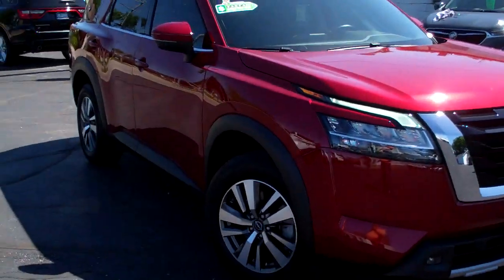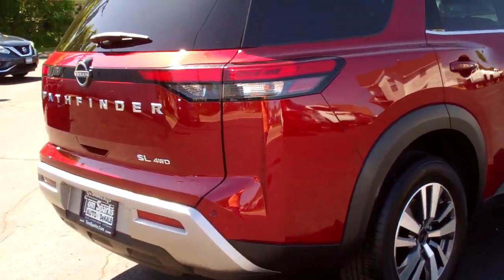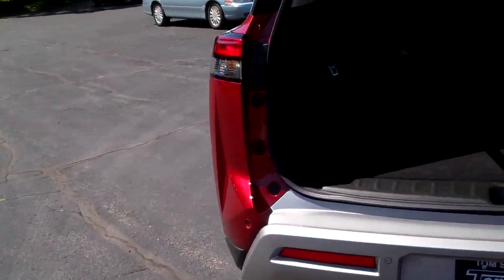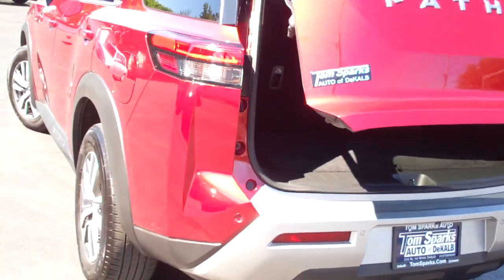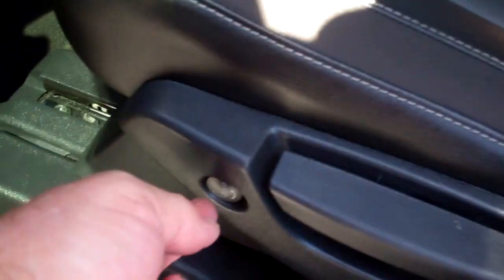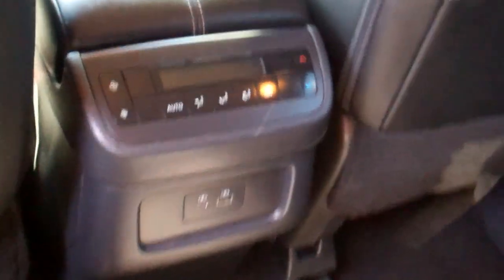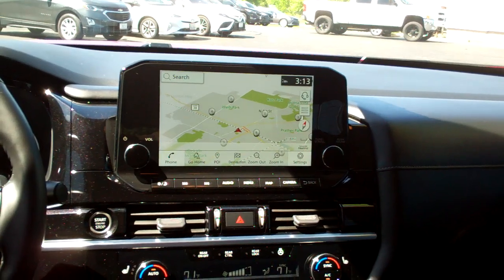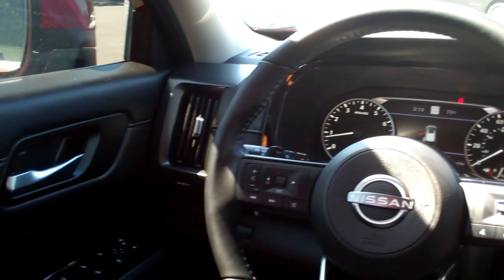2023 Nissan Pathfinder 4WD DeKalb IL Near Sycamore IL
This bold red beauty is more than just a pretty face - with its powerful engine, smooth handling, and spacious interior, it's the perfect vehicle for all your adventures. Plus, you can rest easy knowing that a Carfax report is available for this car, giving you extra peace of mind when making your purchase. Whether you're cruising down the highway, tackling off-road trails, or simply running errands around town, this Nissan Pathfinder is up for any challenge. Its advanced safety features will keep you protected on the road, while its comfortable seating and top-notch entertainment system will keep you and your passengers happy for miles to come. So why settle for a boring ride when you can have this eye-catching red 2023 Nissan Pathfinder waiting for you in the driveway? Don't miss out on the opportunity to make this stylish and reliable SUV your own - come take it for a test drive today and see for yourself why this Pathfinder is the perfect vehicle for your next journey!